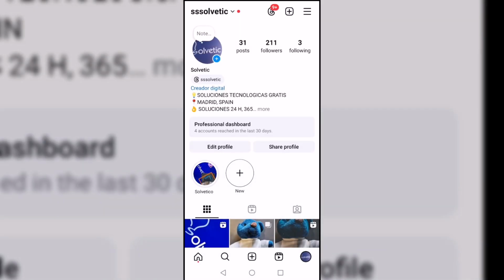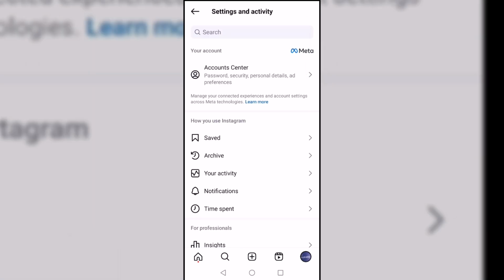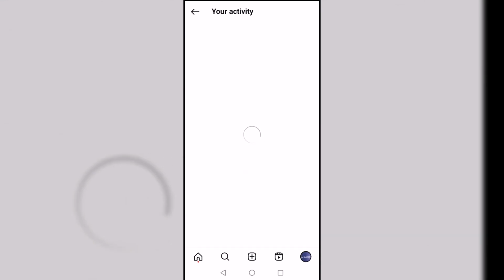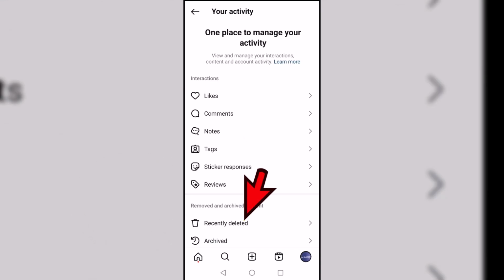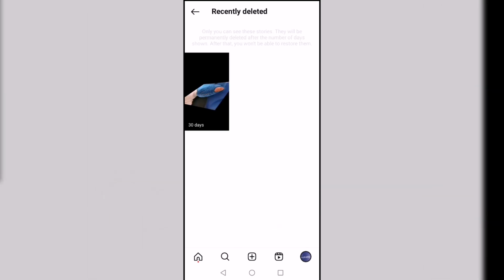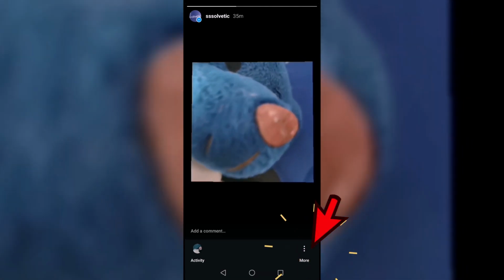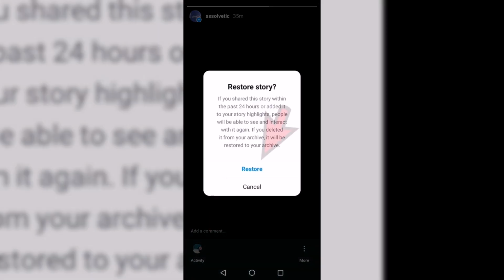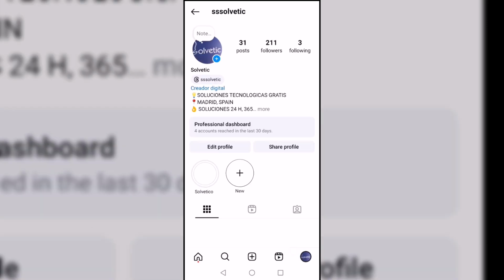Recover Recently Deleted Story Instagram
Hello everyone, and welcome to another Solvetic video! In today’s tutorial, we’ll show you how to recover a recently deleted story on Instagram. If you accidentally deleted a story and want to restore it, we’ll guide you through the steps using Instagram’s “Recently Deleted” feature. It’s a simple process, and you’ll have your story back in no time! If this video has been helpful, please give us a like—it really helps Solvetic continue creating more content like this! Let’s dive in!